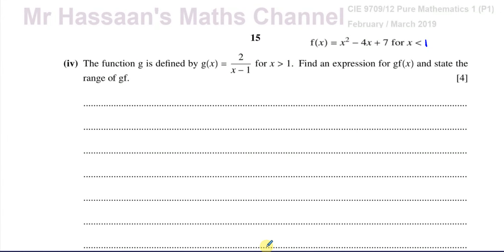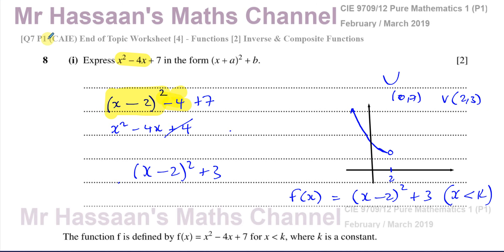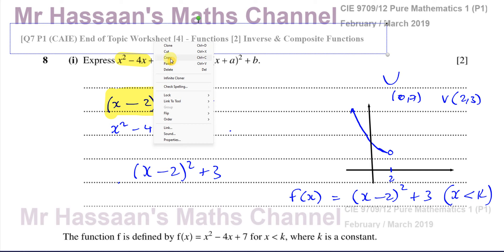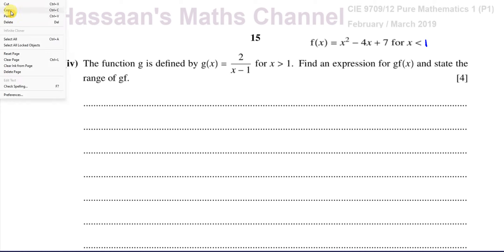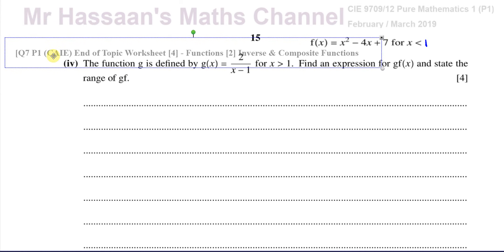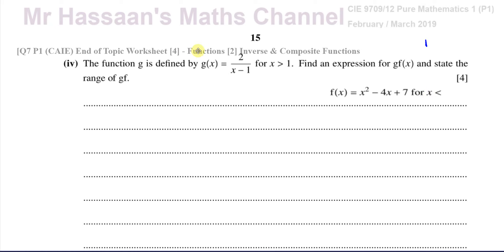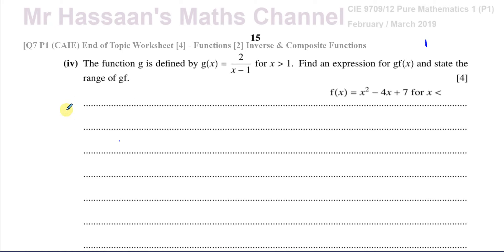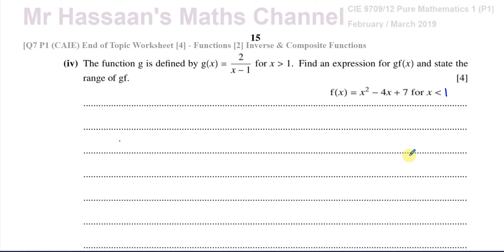[7] CAIE, 9709/12/F/M/19 Pure Maths, Paper 12, Q8(iv) Functions, Range of Composite Functions